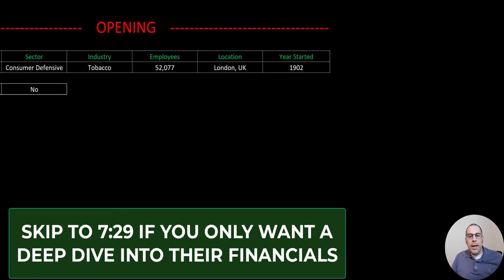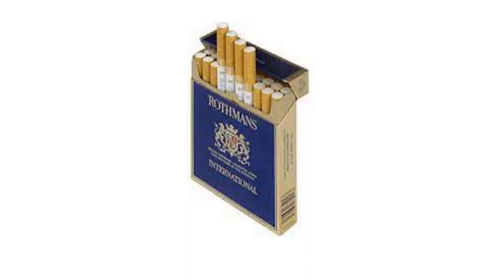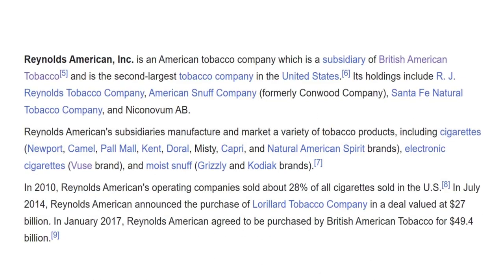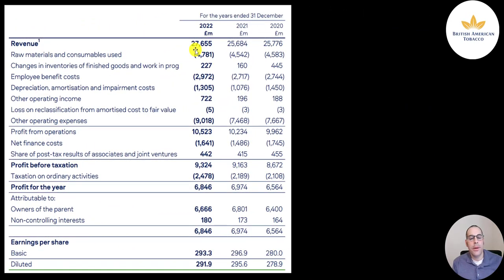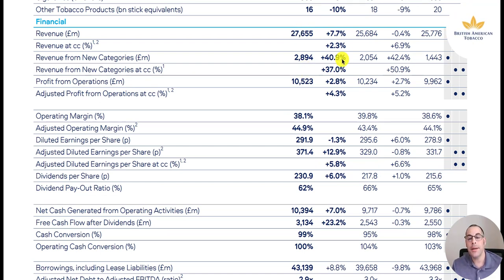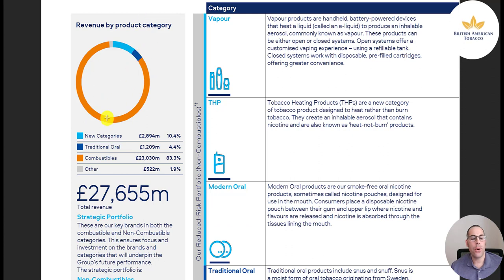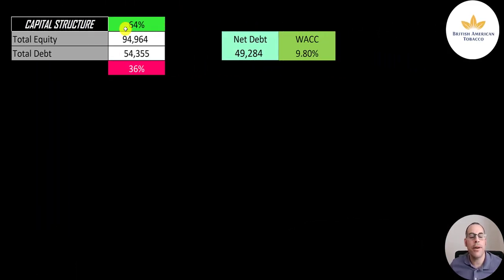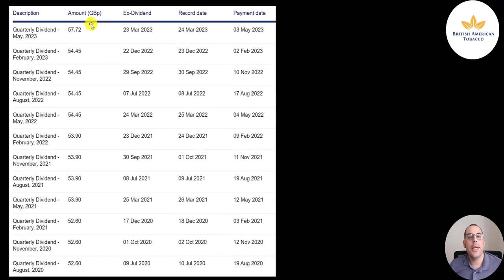In Depth Review of British American Tobacco --- $BTI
0:00 Opening
7:29 High Level Financials (Free Cash Flow, Net Income, and Revenue)
8:23 Income Statement (Revenue, Expenses, and Net Income)
10:44 Presentation Slides for 2022
21:17 Capital Structure (Equity, Debt, and WACC)
21:35 Valuation Results (Future Free Cash Flows)
22:02 Other Valuations (Simply Wall Street and Analyst Estimates)
22:10 Historical Stock Price Chart
22:55 Dividend History and Dividend Yield (Payout Ratio)
23:35 Industry Comparison w/ Financial Ratios (Market Cap, P/B, P/E, P/FCF, and P/S)
24:44 Summary